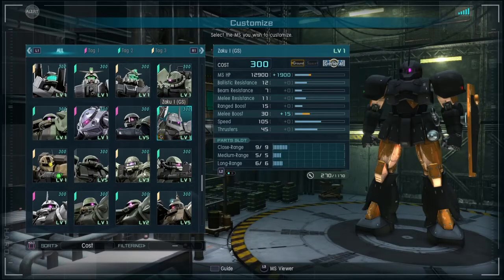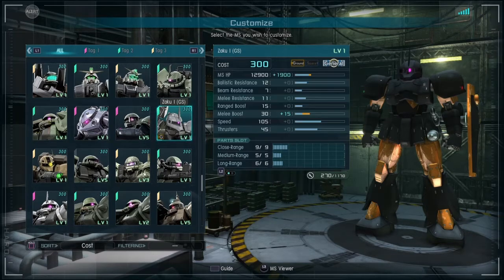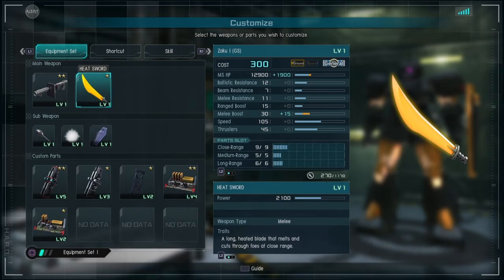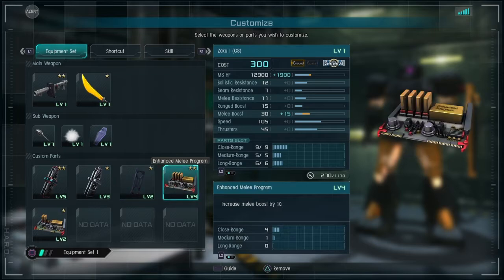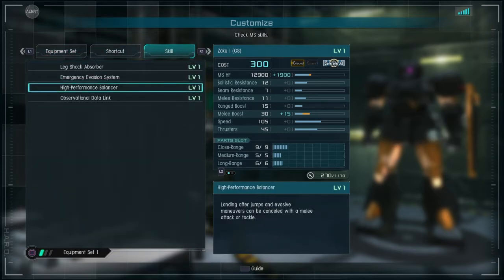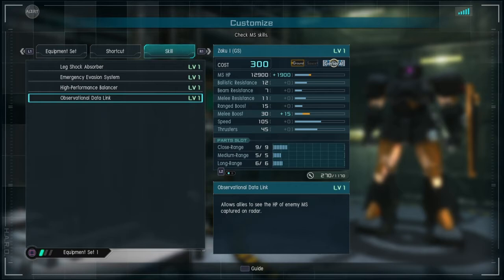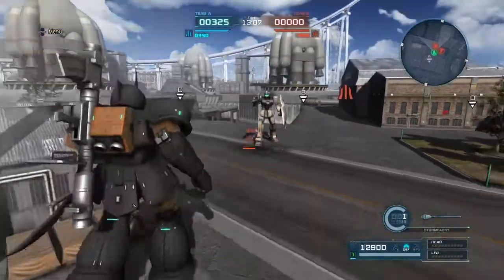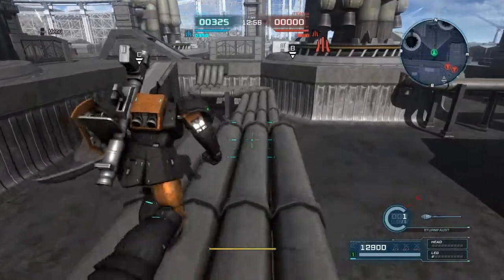MS Guide: Zaku 1 (GS) | Mobile Suit Gundam Battle Operation 2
In this video we talk about how I utilize and build my Zaku 1 (GS).